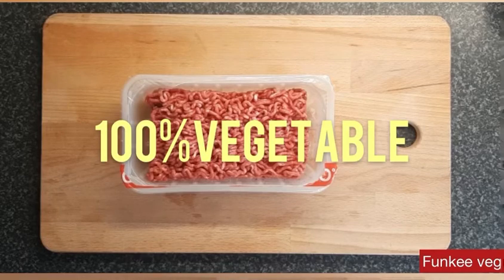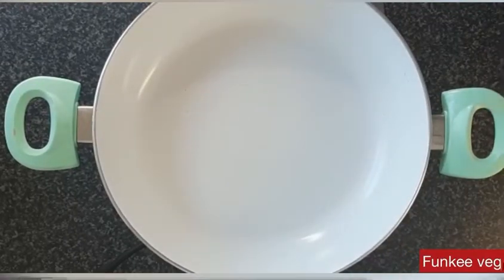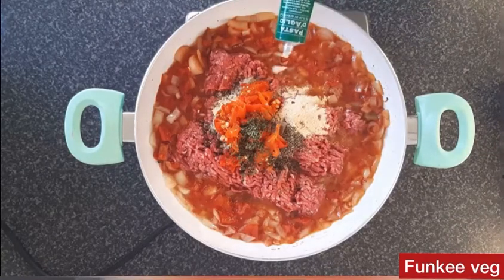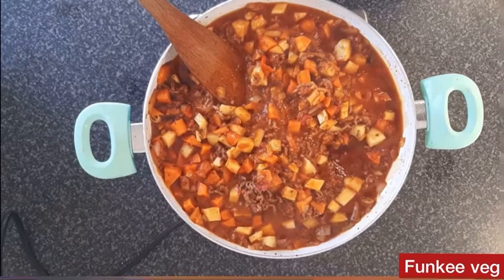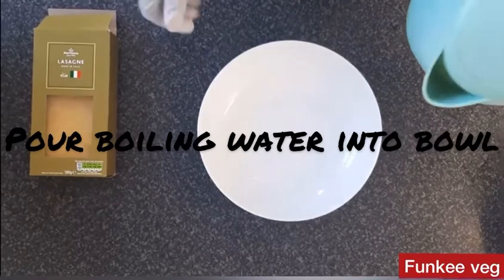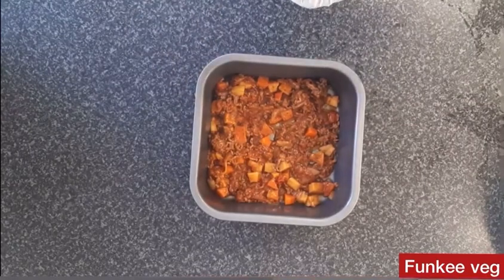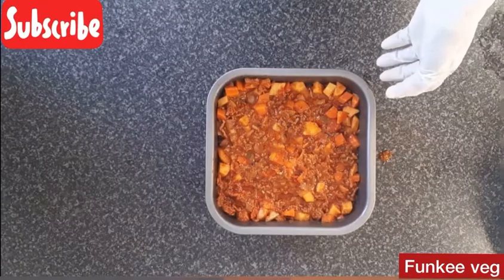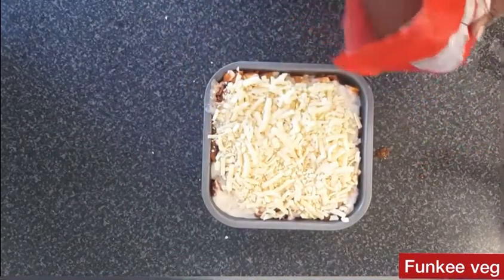Home Made Lasagna| Funkee Veg Sauce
Thank you all for the support I hope you guys enjoy the video and tag me on Instagram if you use any of my recipes ❤️ And make sure to check out my website to purchase your the 100% vegetable funkee veg sauce to have with your meals